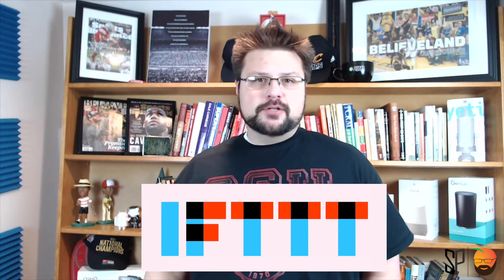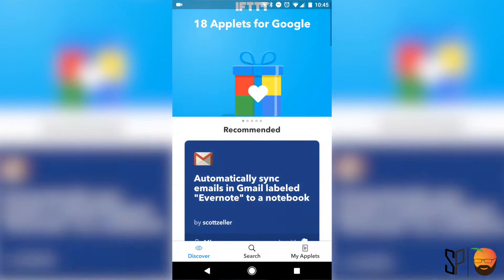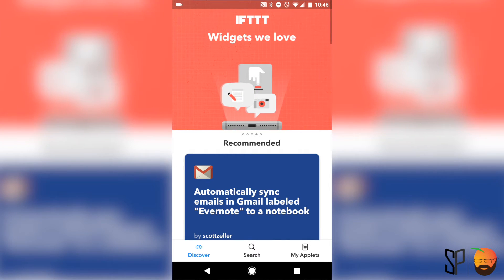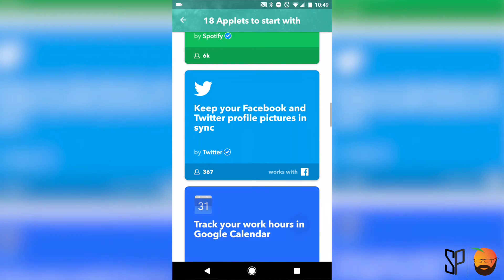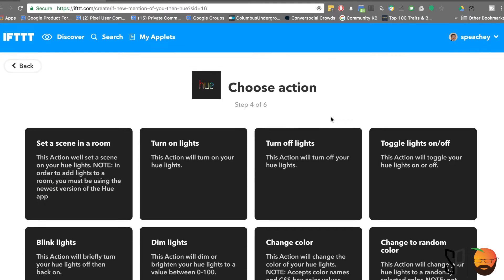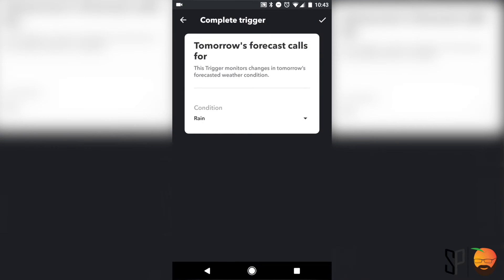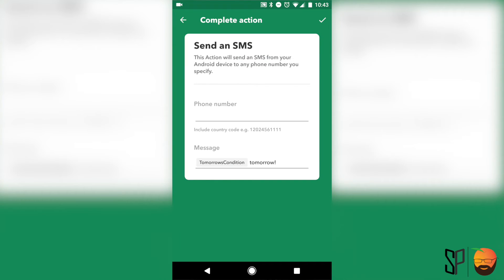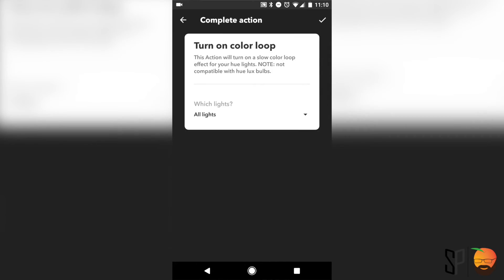How to: Automate your life with IFTTT simple automation!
Are you looking to simplify your life with some automation? Did you know that there is a dynamic app named IFTTT?

Get weather alerts to grab an umbrella before you leave the house, or let others know where you are without having to take your phone out of your pocket! IFTTT lets you control all those things and more! IFTTT has tremendous potential for you to control your lights, thermostat, locks, garage door and more!

If you're looking to get started with really easy to use automation that you can do on your phone, IFTTT is the way you should start.

You can use IFTTT on Android, iOS and on the web. Visit IFTTT.com for more, or grab the apps on:

You want fire beats... see this man